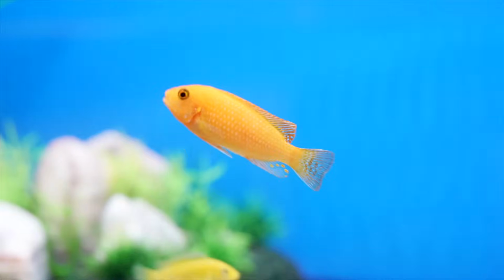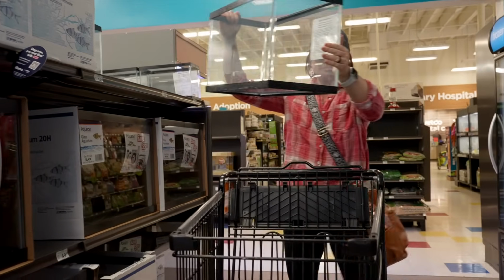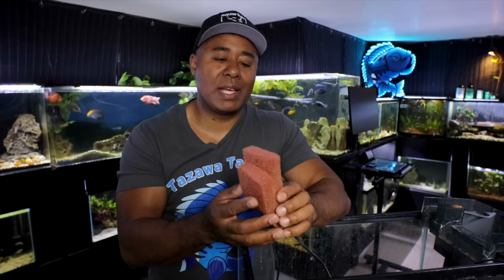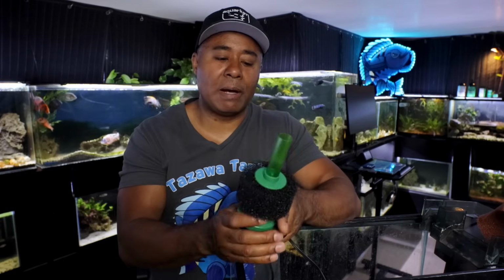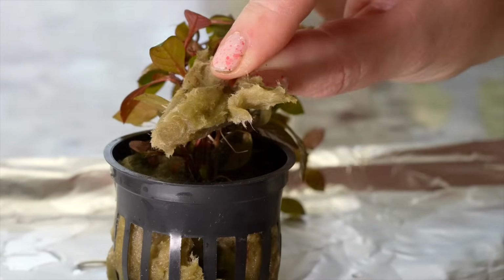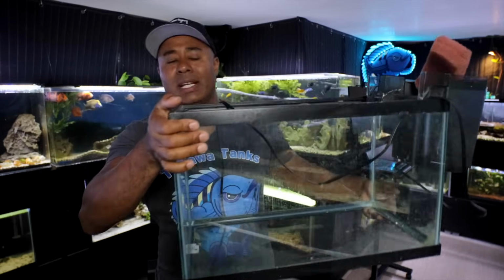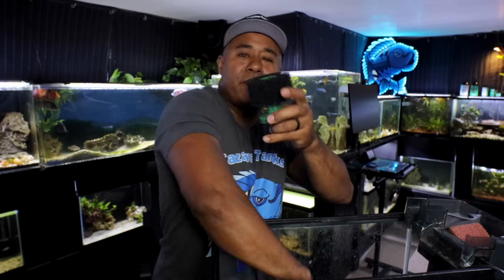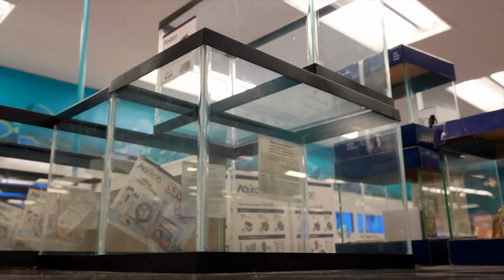How To Add Fish Right Away To Your New Aquarium - Easy Guide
So you just got a new fish tank, and you are excited to put fish in your new aquarium. If you add fish right away, you could have some issues, as the tank has not been cycled. This video explains how you may be able to add fish right away to your new aquarium. I also cover how to have a quarantine tank always available.

Here is a playlist of videos that you may find useful if you are new to keeping aquarium fish

Music Attribution from Soundstripe:
AN10EH
Suiteniss
VFDWHBU7RKVVB6DL

Steel Pan Island
Music City Reggae Squad
XKP7XOCNJHOPU8NR

Easy Goer
In This World
LUPUXQ37GLXQBLQC

Mail To:
Tazawa Tanks
58 West Portal Ave 235